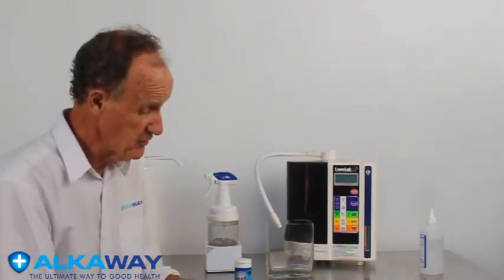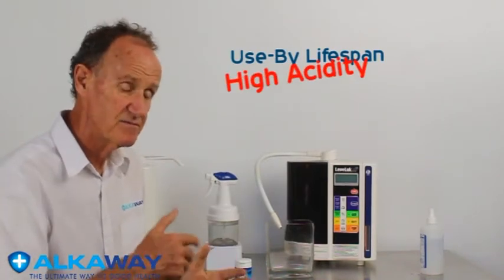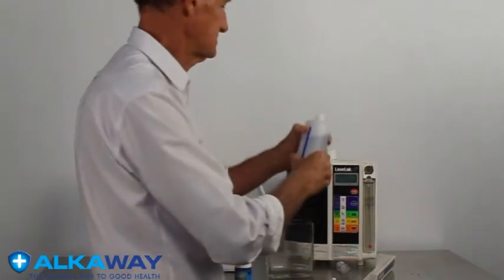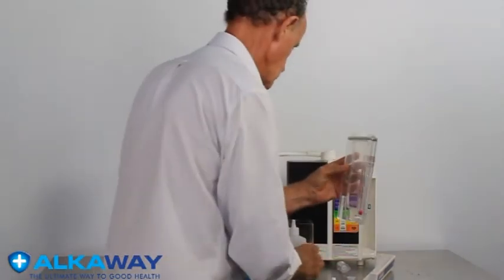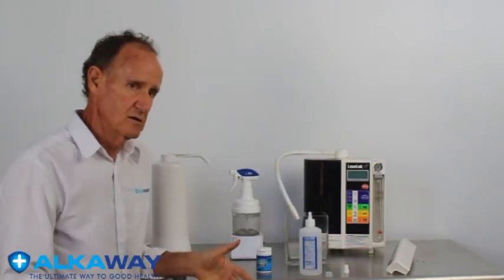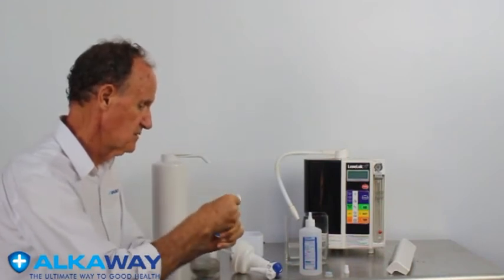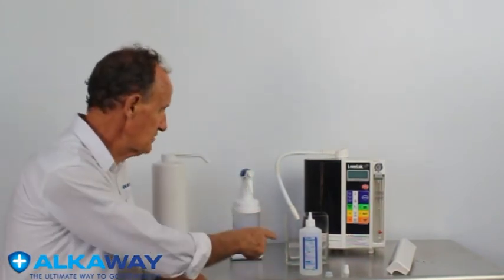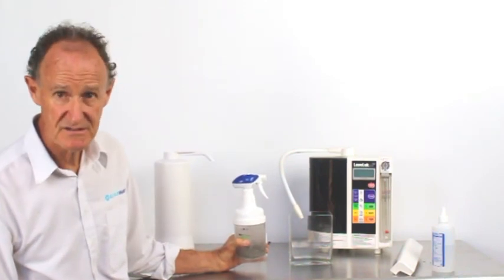Water Ionizers- Kangen Antibacterial water and the new technology Neutral pH water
Ian Blair Hamilton, water ionizer industry veteran and researcher compares the acid water from a Kangen water ionizer and the new technology neutral pH antibacterial water. Link to further lab reports and more:

Catch: "Are water Ionizers Obsolete?"